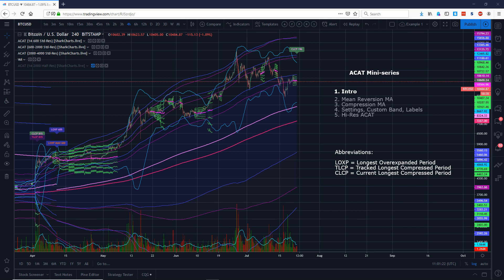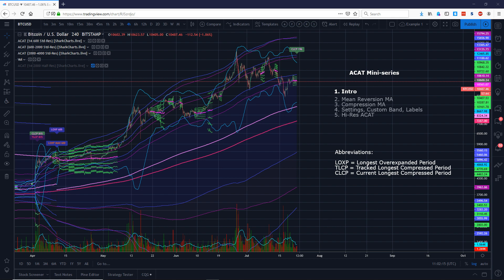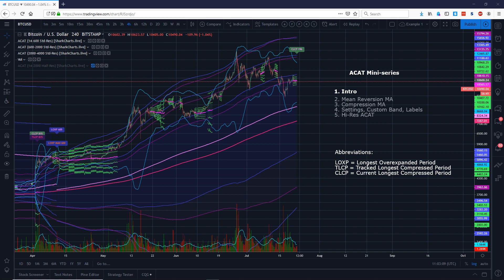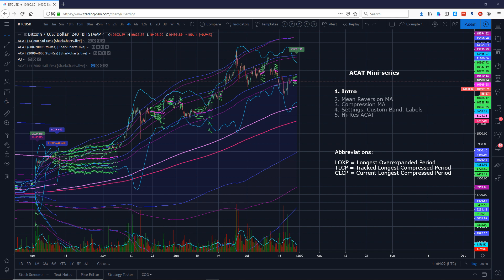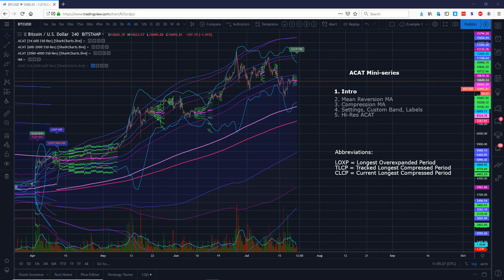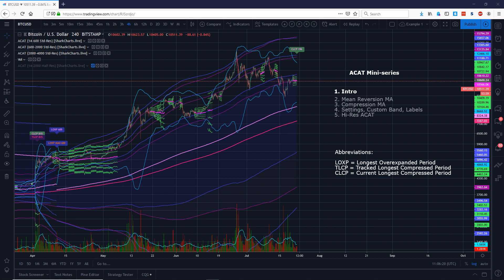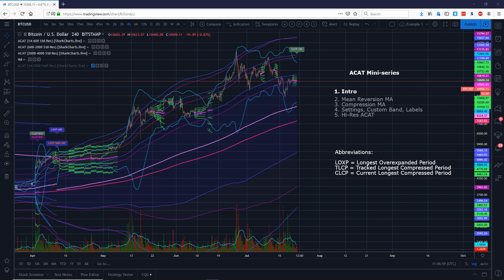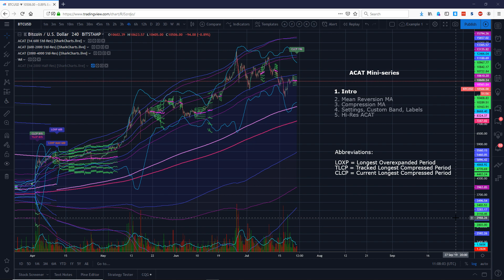ACAT Indicator part 1: Intro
Thanks for tuning in to the basic explanatory videos for the incredibly dense ACAT indicator!